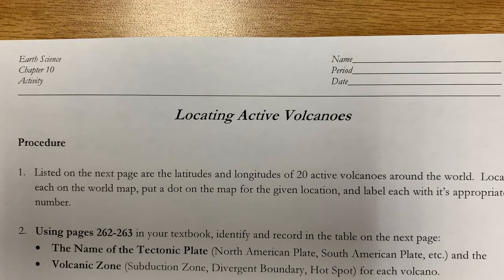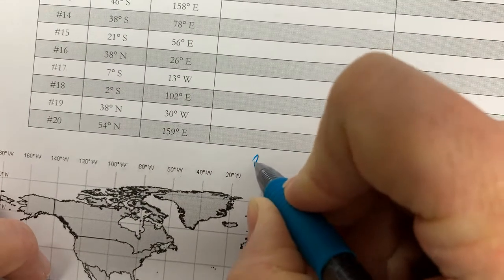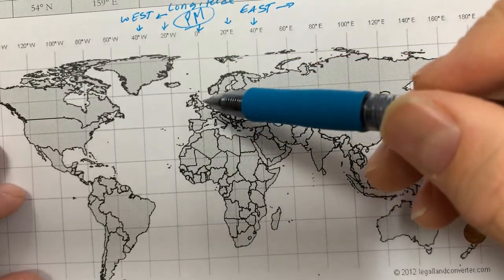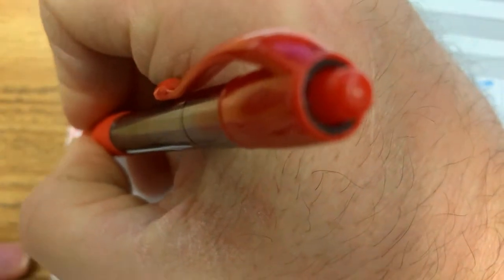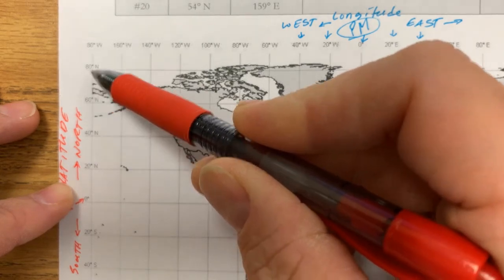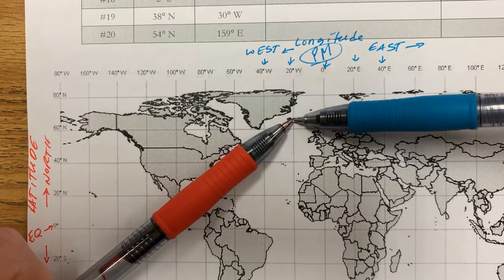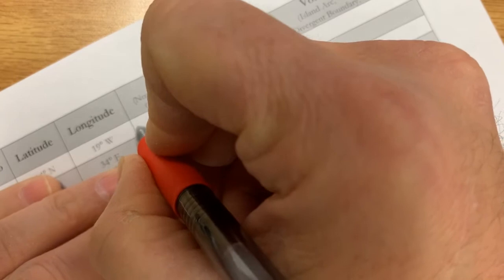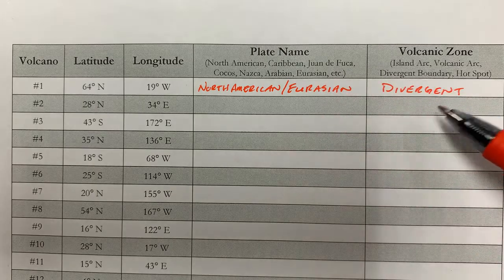Activity - Locating Active Volcanoes Help Video